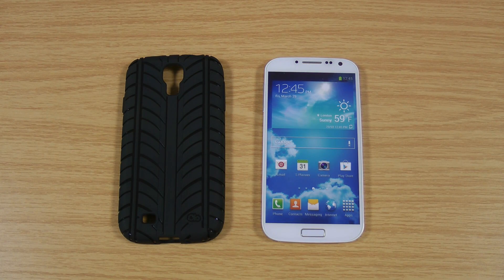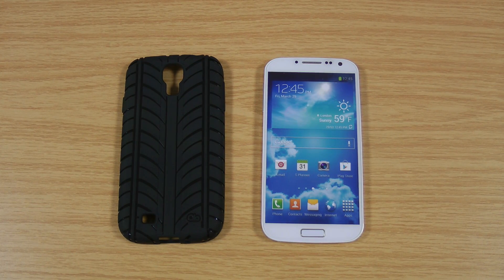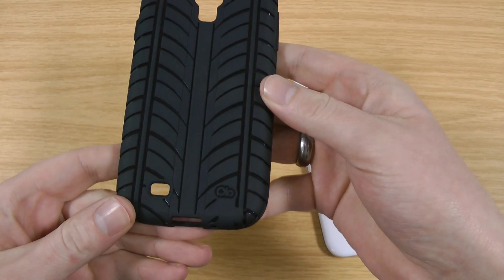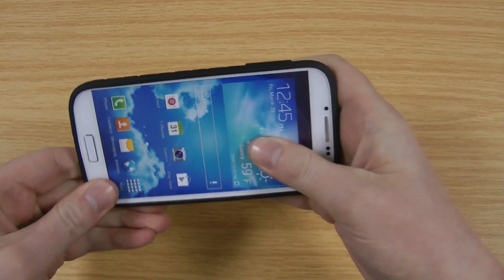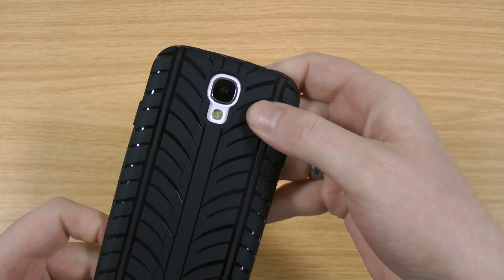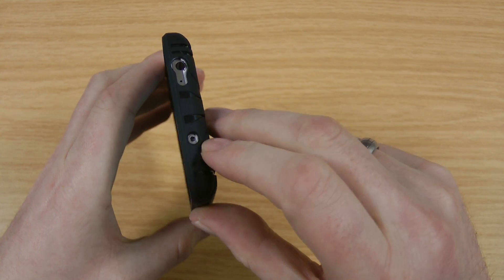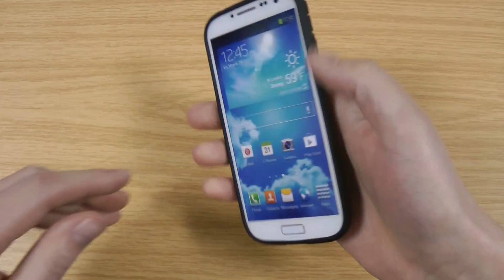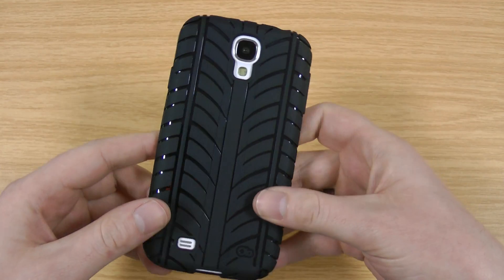Olo Tread Samsung Galaxy S4 Case Review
This Samsung Galaxy S4 case review features the Olo Tread from Case-Mate. The name comes from the tyre tread design on the back. It protects the S4 well and is fairly stylish at the same time.